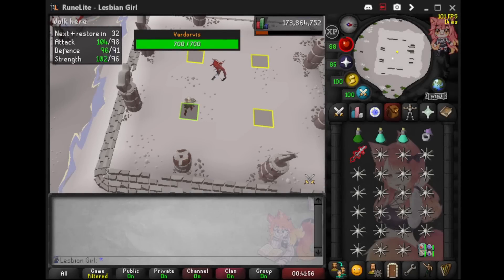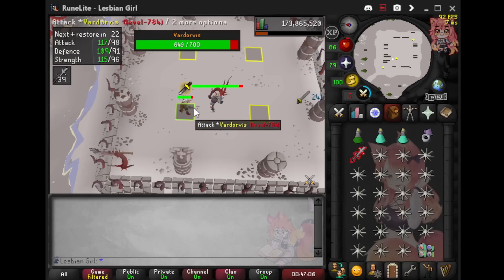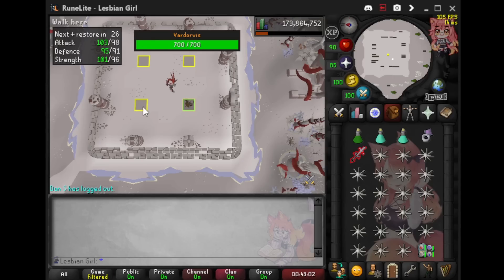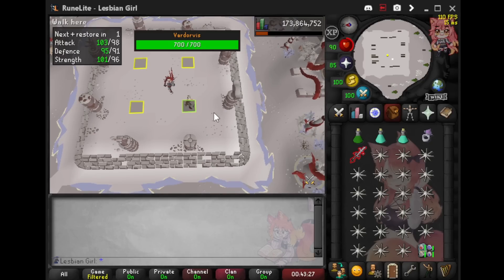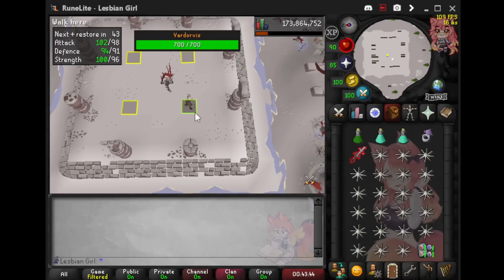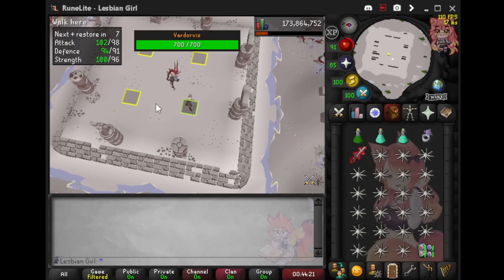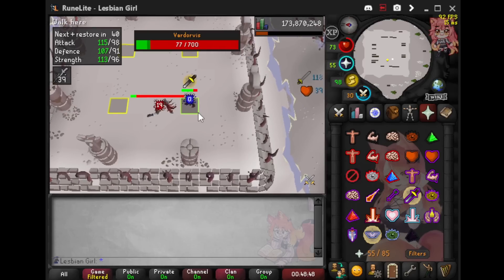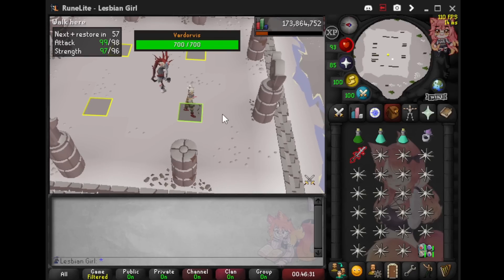Quick Guide to Vardorvis - Desert Treasure 2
In this video I show you some tips about how to kill Vardorvis in Desert Treasure 2.

00:00 - Mechanics
2:42 - Gear / Prayer
3:13 - Full Kill
5:36 - Outtro

The outtro song is a song I commissioned by TetraCrystal, please check him out on Soundcloud as he does amazing work.

OSRS, Chunk Locked, Ironman, Ironwoman, Old School Runescape, Chunk, Account